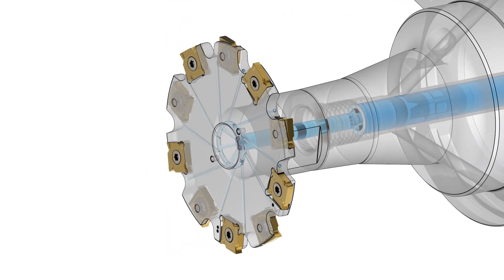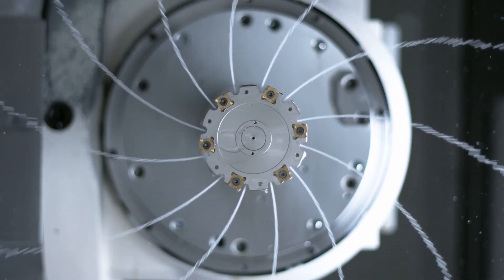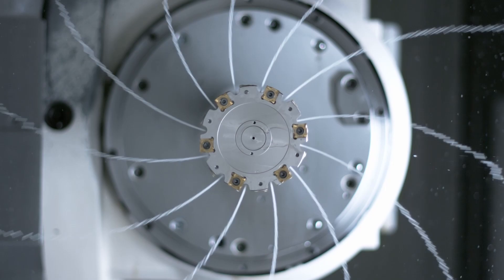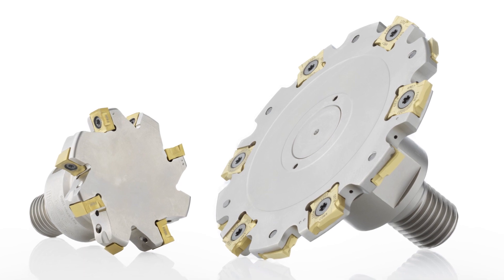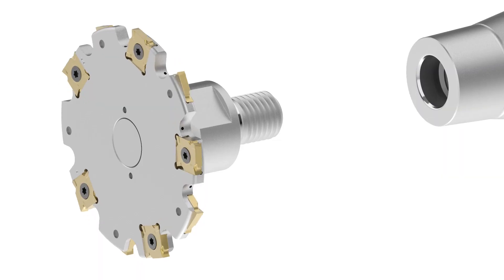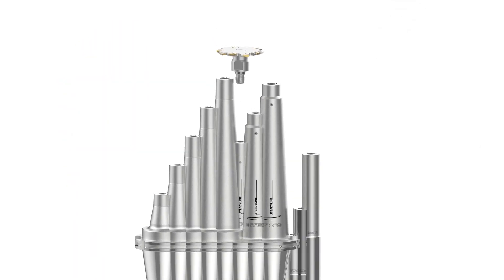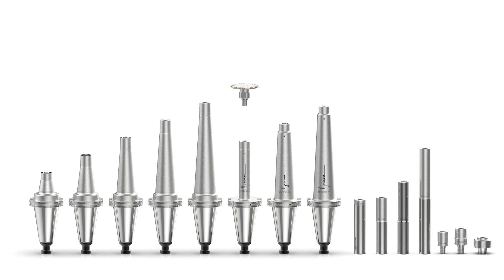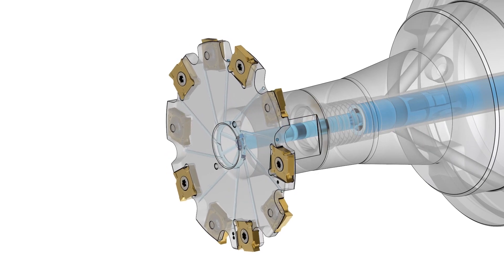New Disc Milling Cutters with Internal Coolant Channel | Seco Tools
The internal cooling system in our 335.18 and 335.19 lead to longer tool life and offers a more reliable process when it comes to chip evacuation. Let Gary Meyers give you some more insights!